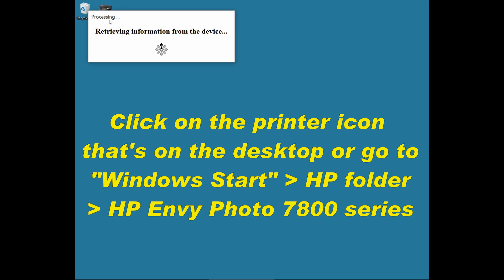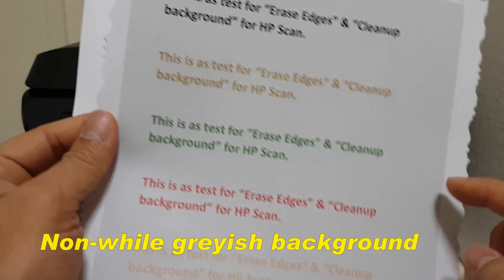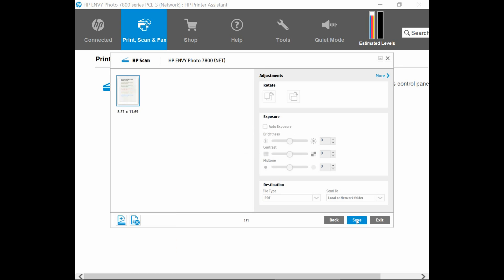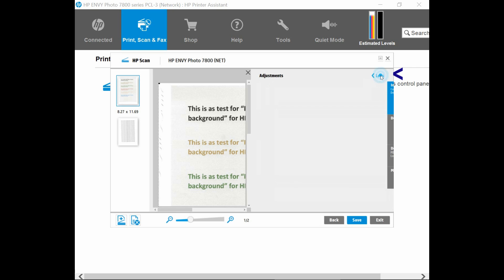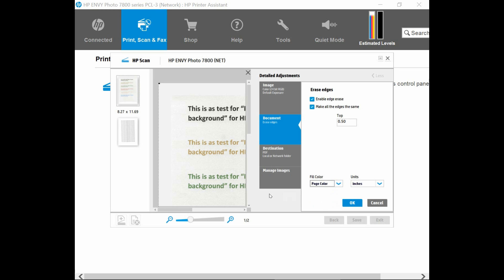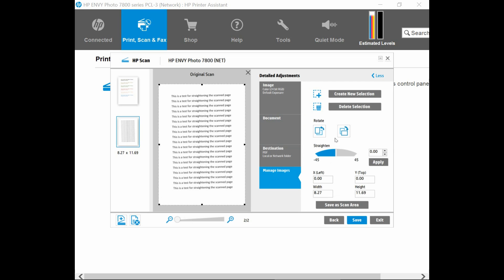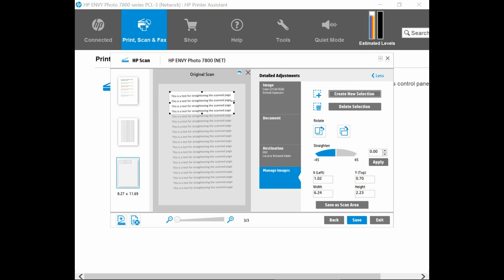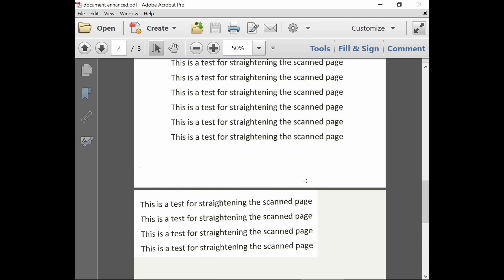HP Envy Photo 7855: Scan a document to PDF with enhancements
This is a series of tutorials teaching on the use of HP Scan software.

This tutorial shows how to scan a document as a PDF on the HP Envy Photo 7855 AiO printer on Win 10 OS and how to enhance the document after scanning.

The document could be torn at the edges &  the background could be non-white due to aging.  The scanned document could also be slightly crooked due to original document not being straight.  We will show how to  correct this using the HP Software.

The steps here are applicable to most HP Printers that has the HP full feature software installed.